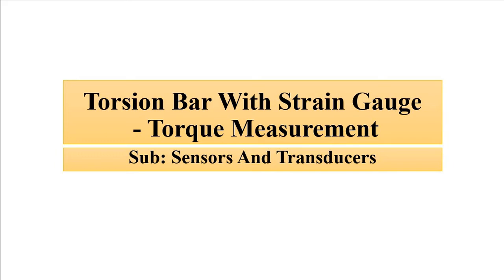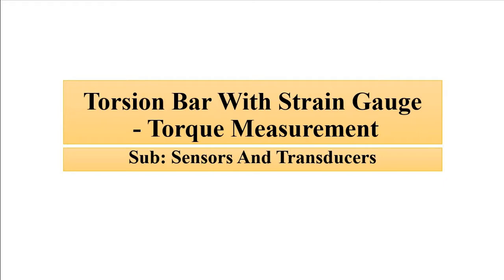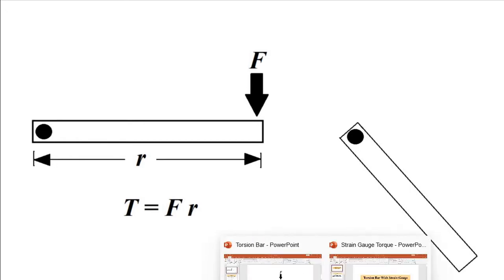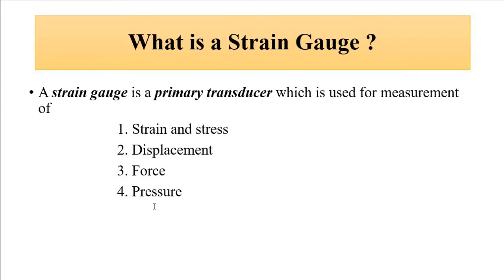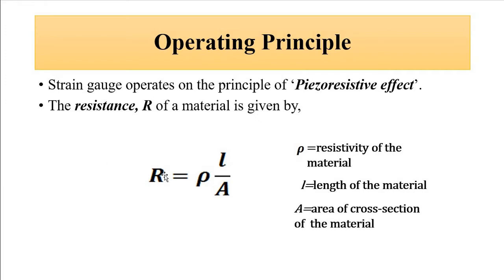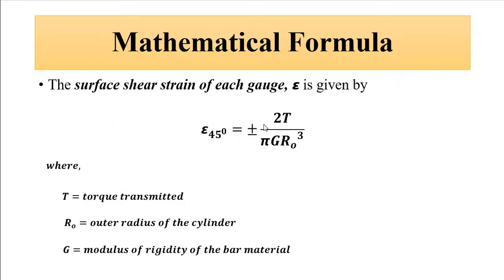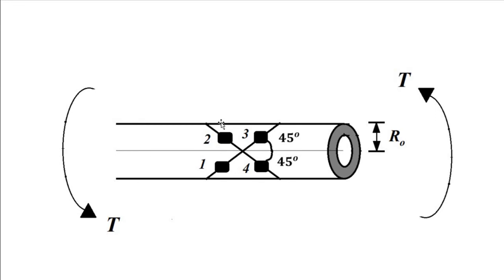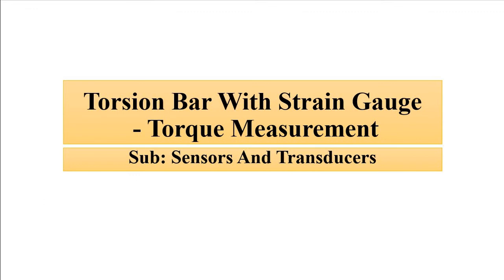Torsion Bar With Strain Gauge | Torque Measurement | Sensors And Transducers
In this video, we are going to discuss about Torsion Bar With Strain Gauge for Torque Measurement.